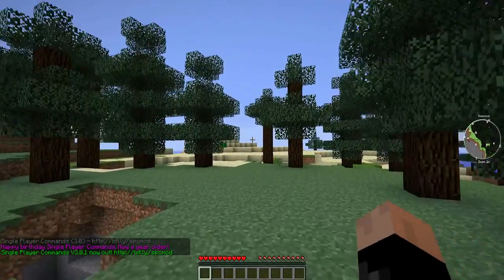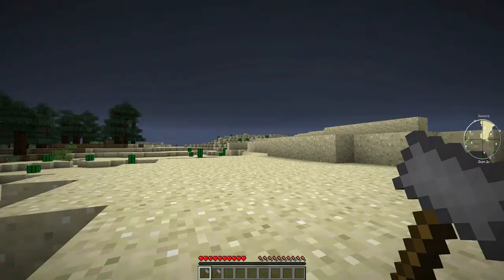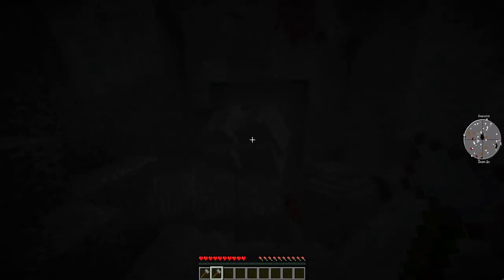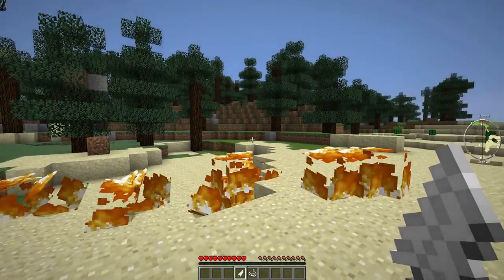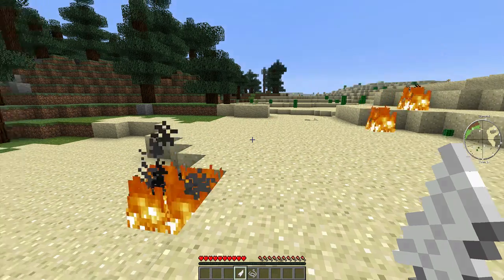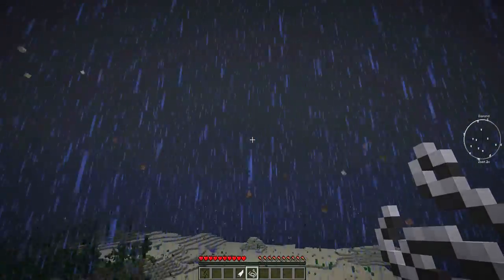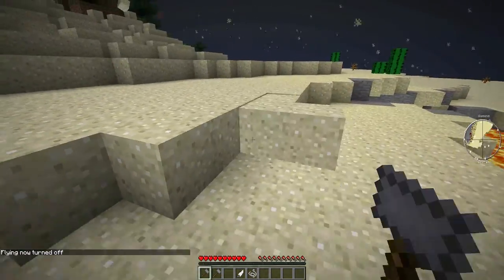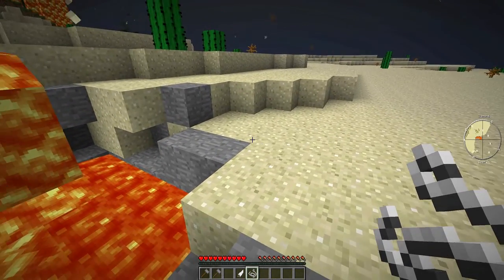Minecraft Mod Review ★ Episode 9 ★ Tornado Mod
4/5 ;) Absolutely GREAT mod, perfect, with some work :)